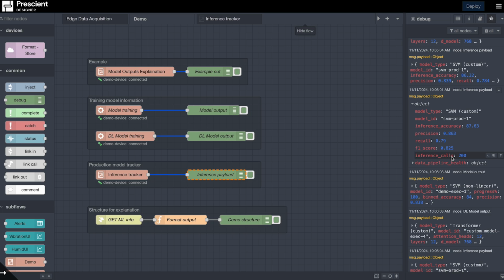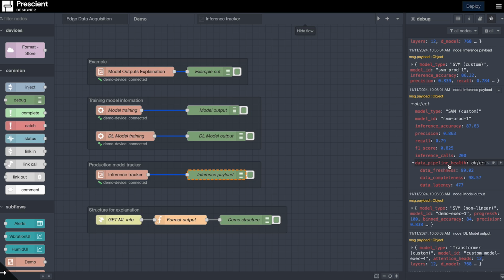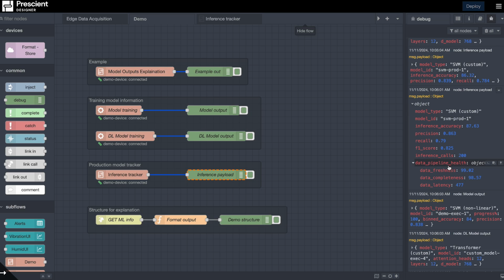Working with ML Models: From Training to Inference with Node-RED and Prescient Designer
This video will dive deeper into the details of working with ML models, from small to big, from training to inference.